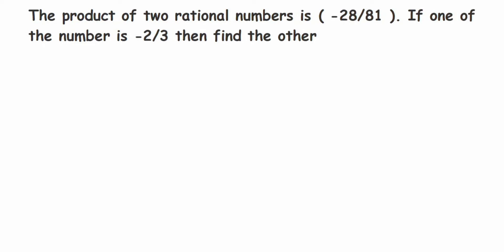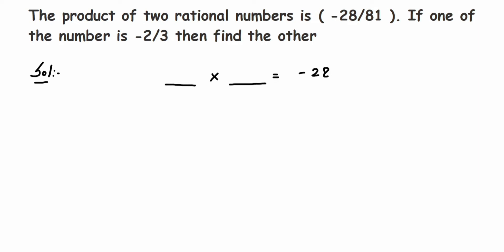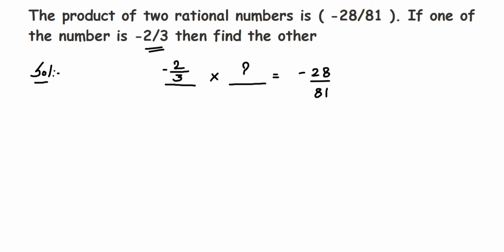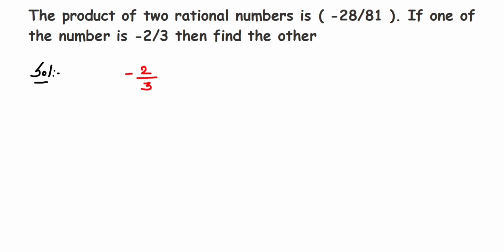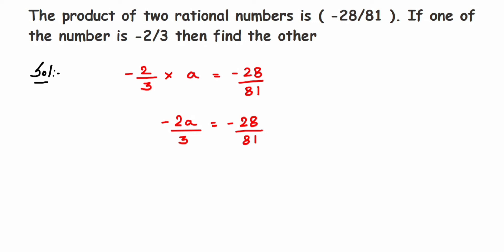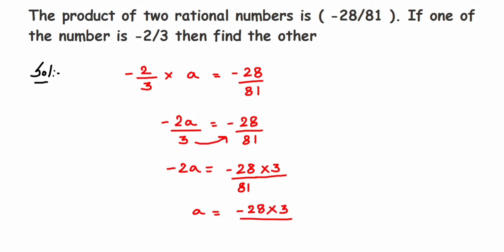The product of two rational numbers is (-28/81). If one of the number is -2/3 then find the other